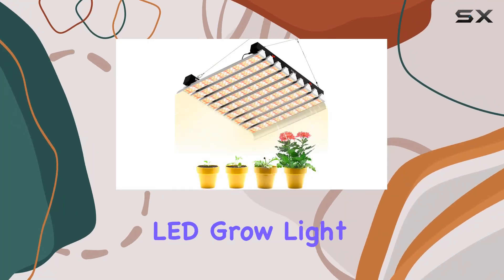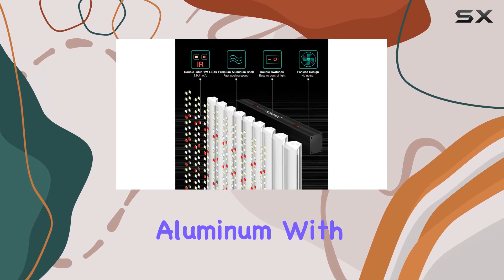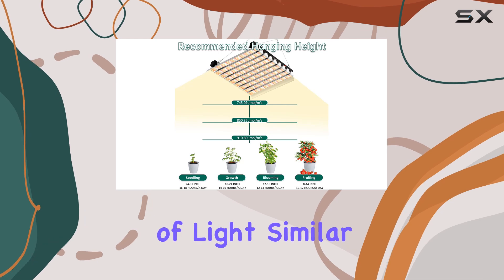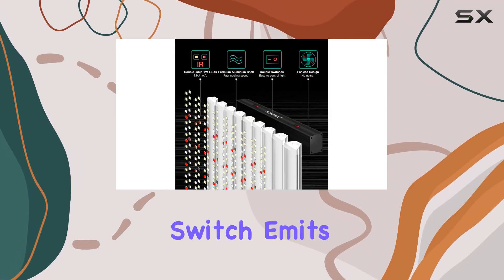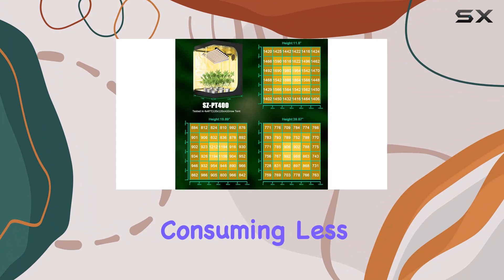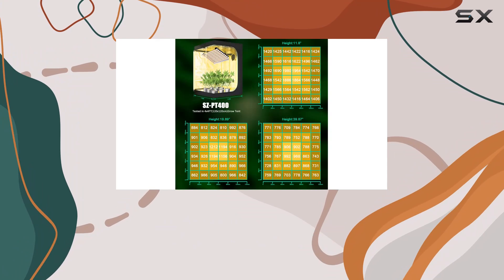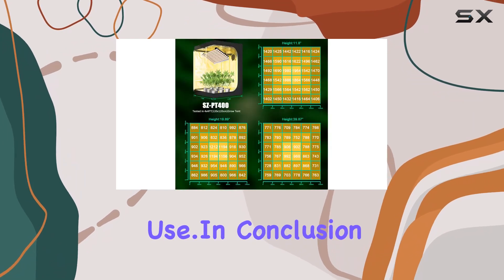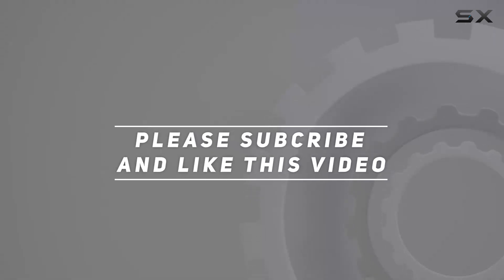SZHLUX 400W LED Grow Light: Best Full Spectrum Grow Lamp for Indoor Plants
0:00 Intro
0:06 Review

Things that we mentioned in this video:
SZHLUX 400W LED Grow : B08MF2247G